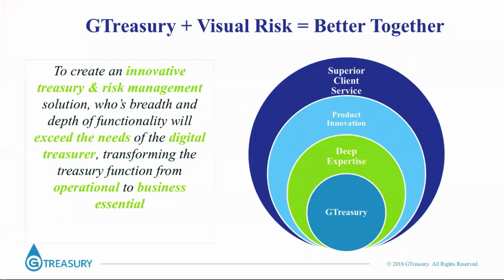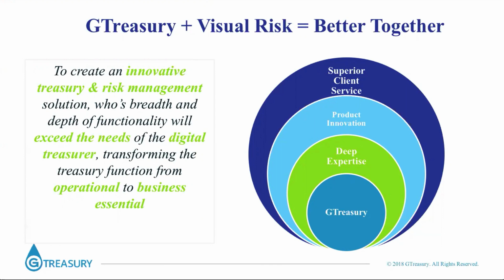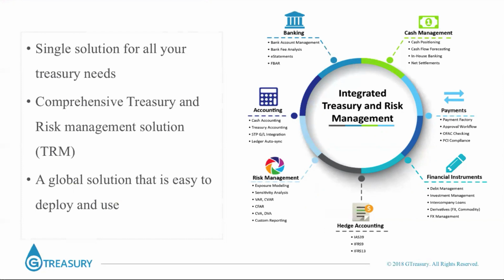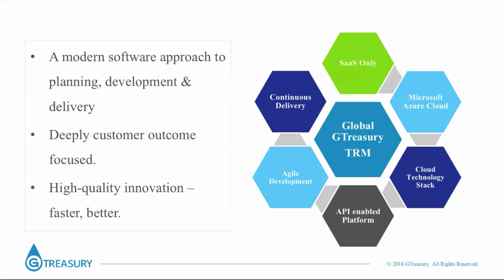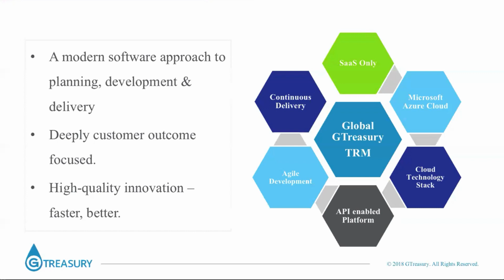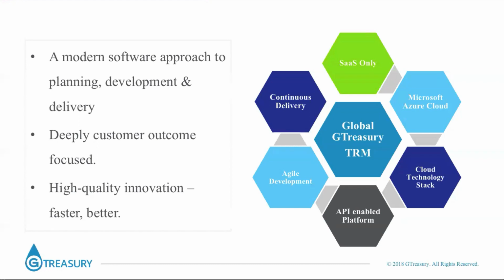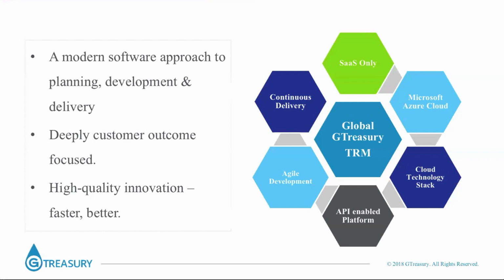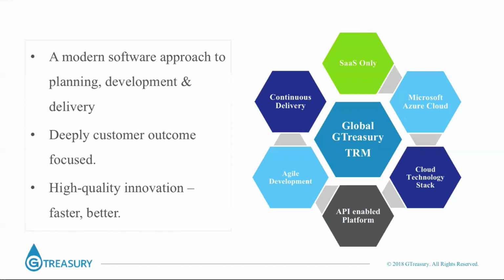How Gtreasury are building an integrated Treasury Risk Management solution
0:46 GTreasury + Visual Risk = Better Together
2:17 Single solution to fit all your treasury needs
5:24 The modern software approach to planning, development & delivery, and continuos development
15:46 4. Closing comments
CTMfile take: This WEBchat explains how GTreasury are going to deliver a seamless SaaS based solution for the corporate treasury department

Orazio Pater, CEO and Founder, GTreasury and AlokTyagi, Product & Technology Leader, GTreasury explain their aims and objectives in building their new integrated Treasury Risk Management solution.